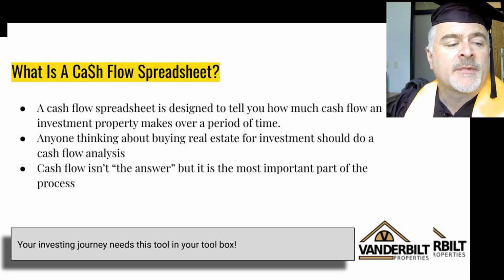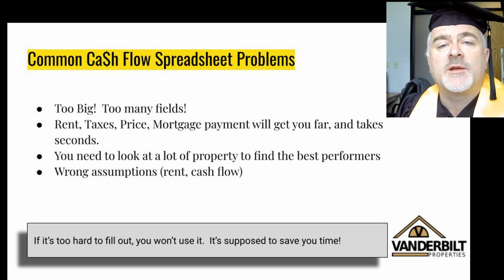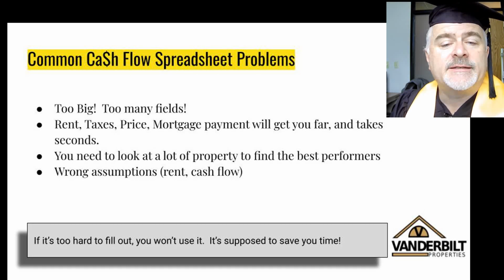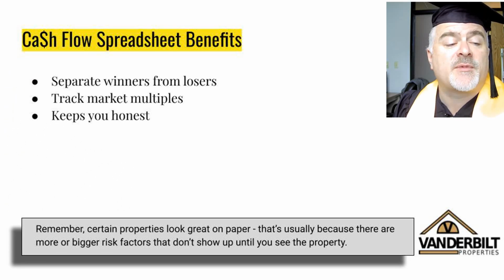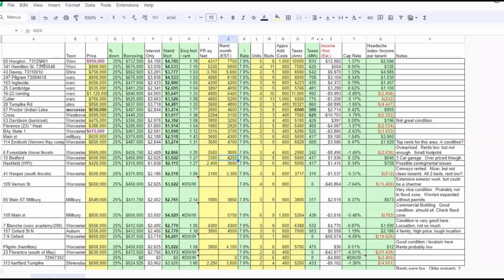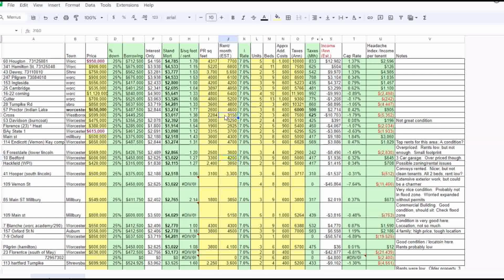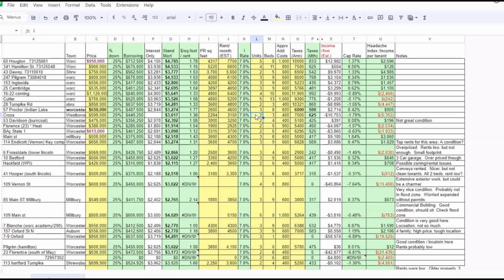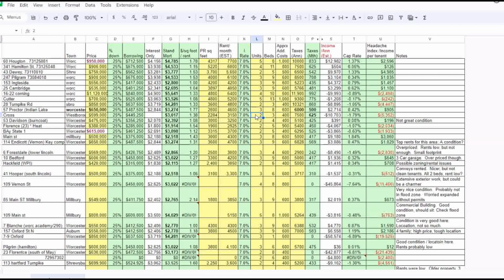How To Make or Build A Cash Flow Spreadsheet for Property Investment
If you'd like to invest in real estate, a cash flow spreadsheet is a necessary tool in every investors tool box.  But what makes a good spreadsheet?  What field are necessary?  What are you trying to show?  Here I will go over what the goals of every spreadsheet should be, as well as discuss certain problems, and lastly review my own spreadsheet.

0:00 Intro
0:07 What is a Cash Flow Spreadsheet?
2:00 Where Cash Flow Spreadsheets Fail
5:35 Need a Spreadsheet?
6:00 A cash flow spreadsheet in Action!